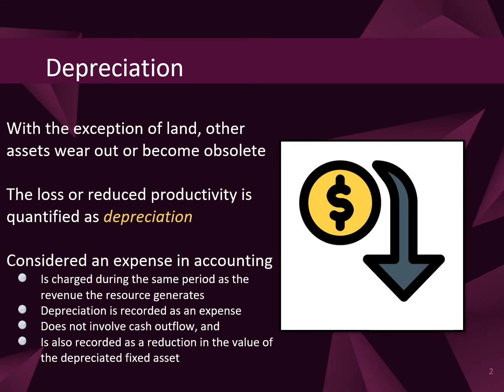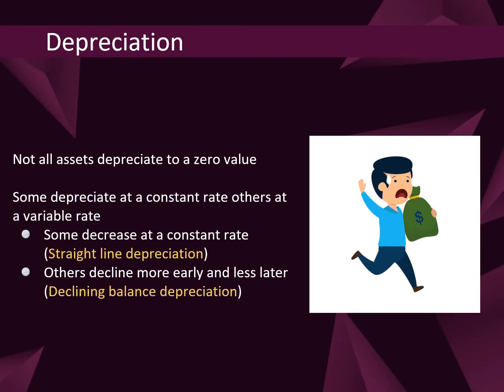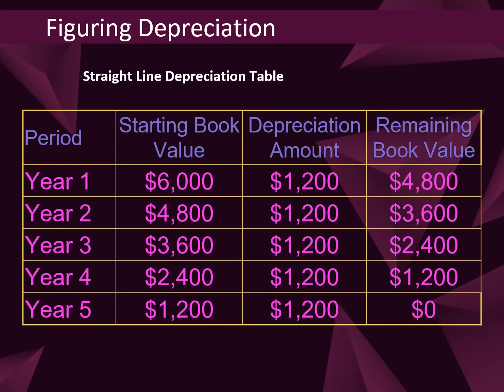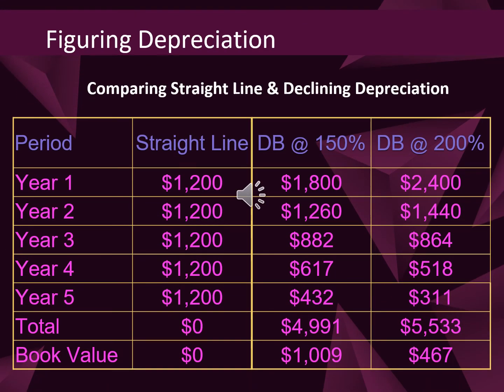Depreciation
In this video, we discuss depreciation related to finance management in parks, recreation, sports, tourism, and related agencies/departments.